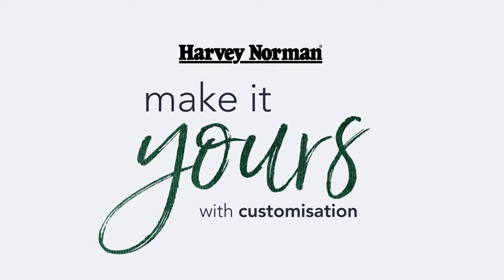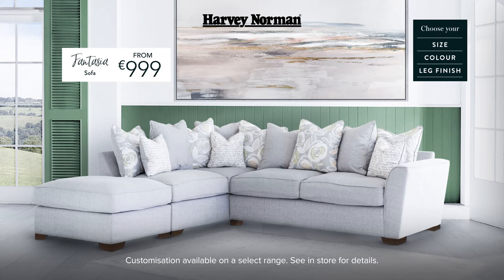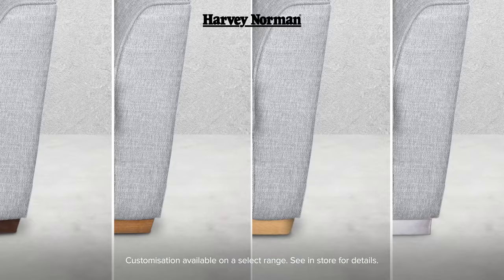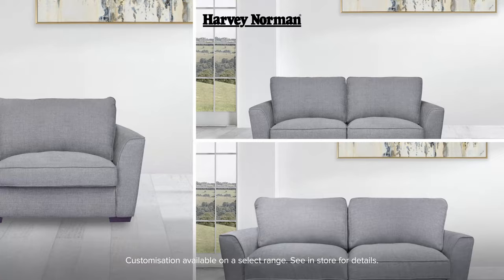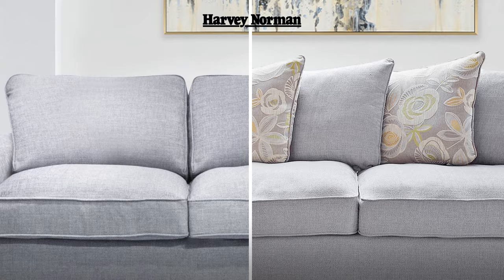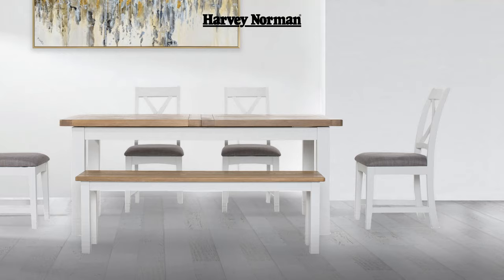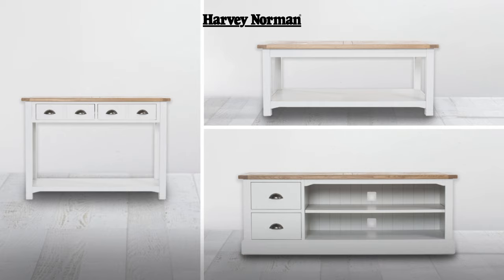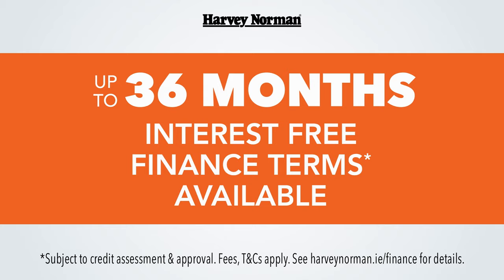Customise your Sofa with Harvey Norman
Create the sofa that's right for you with customisable Sofas from Harvey Norman. Customise your fabrics, styles, sizes, colour, cushions and more. Find it online or in-store at Harvey Norman Ireland.